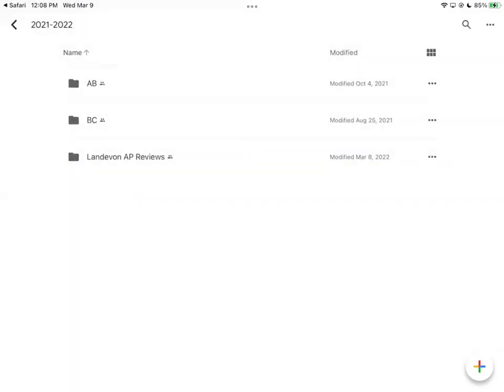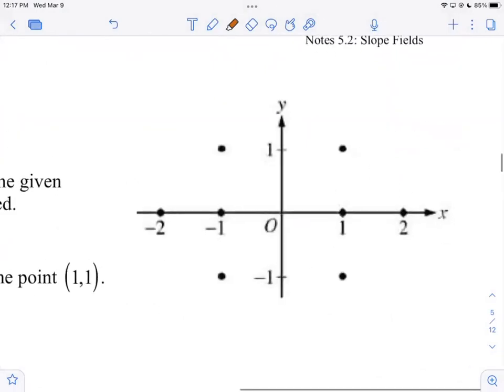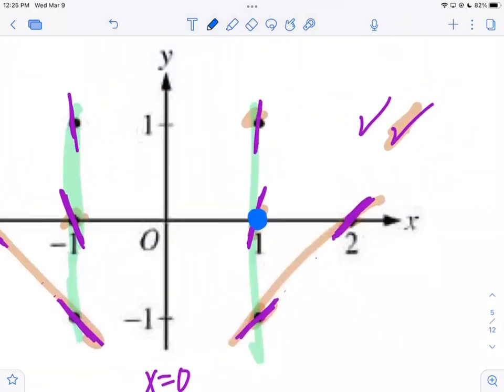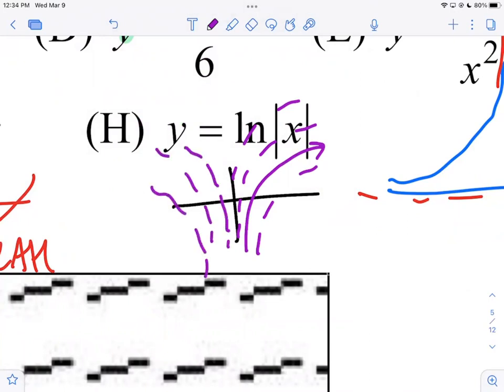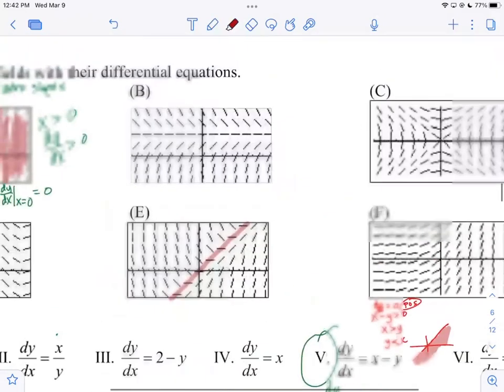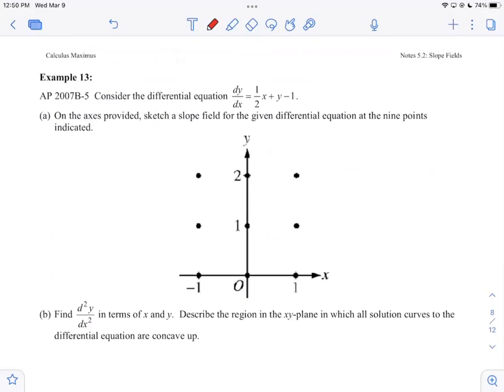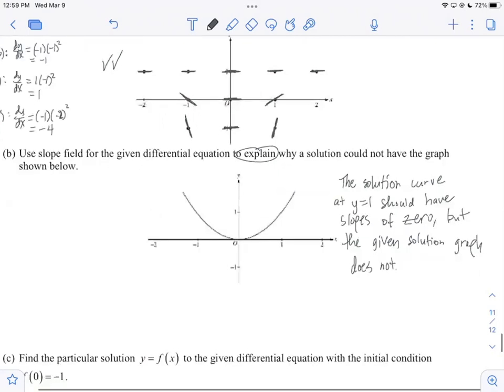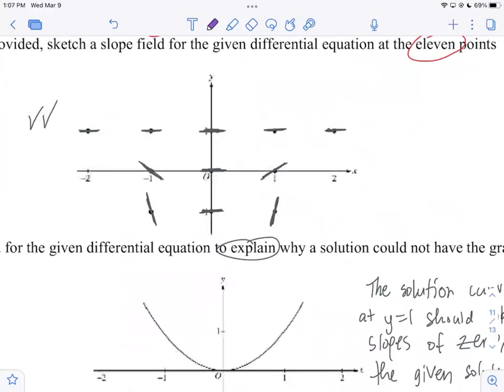BC 5.2 Ex 03-16